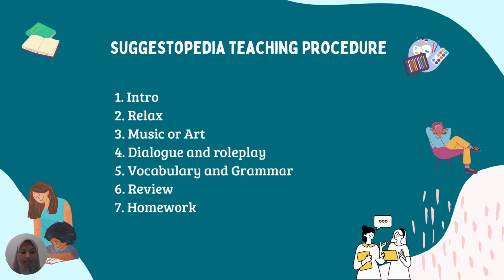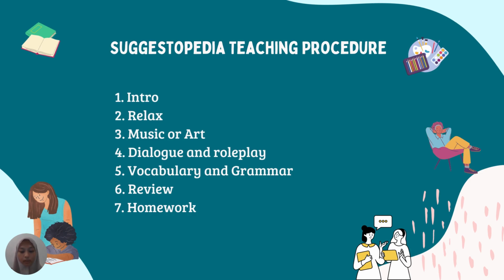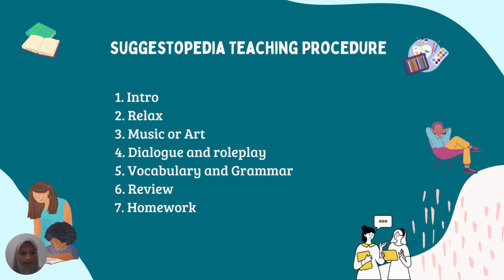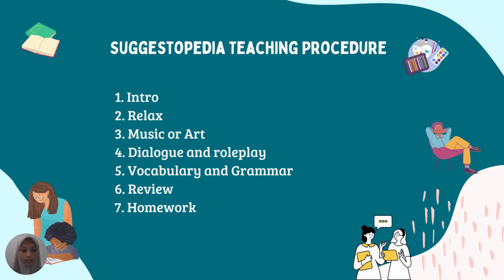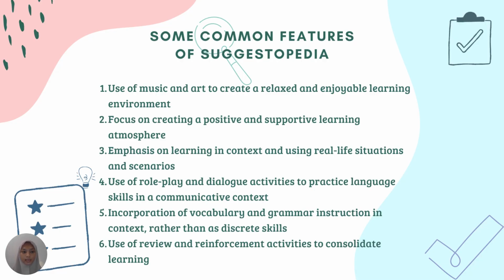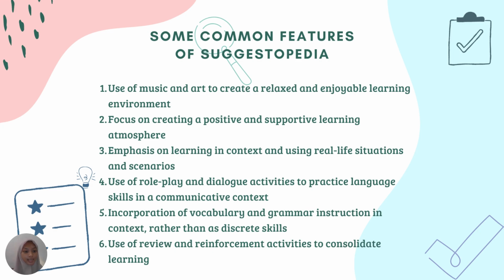Suggestopedia Method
Method in ELT - B
Suggestopedia
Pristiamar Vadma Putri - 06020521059